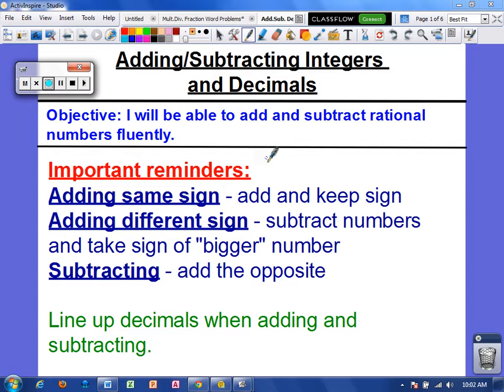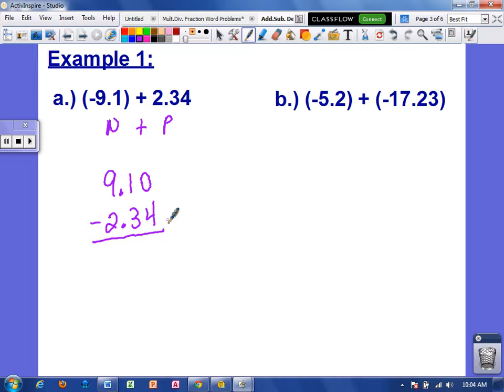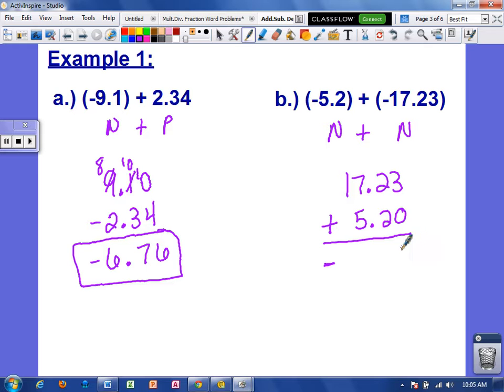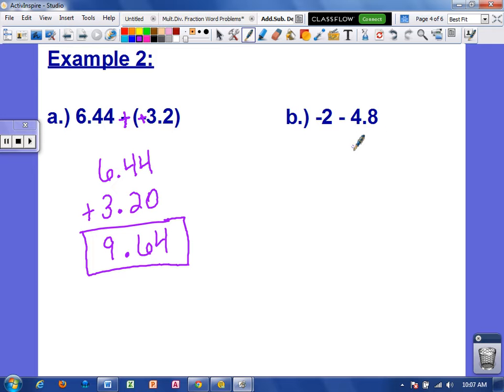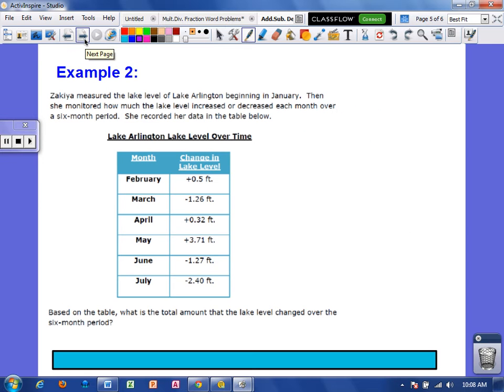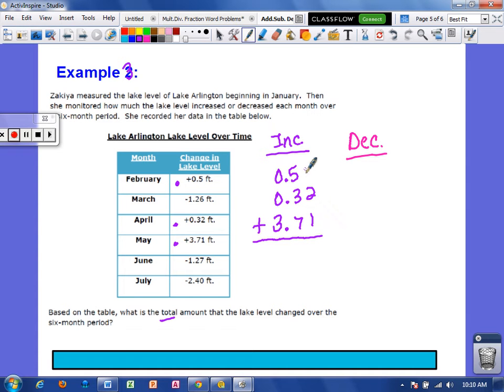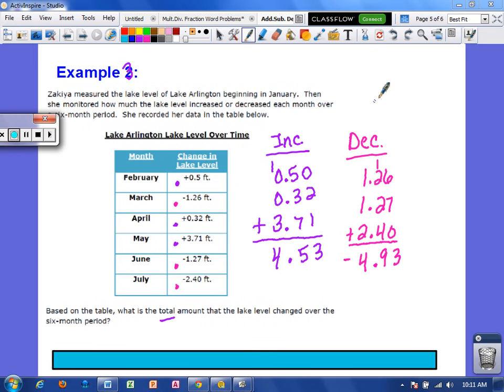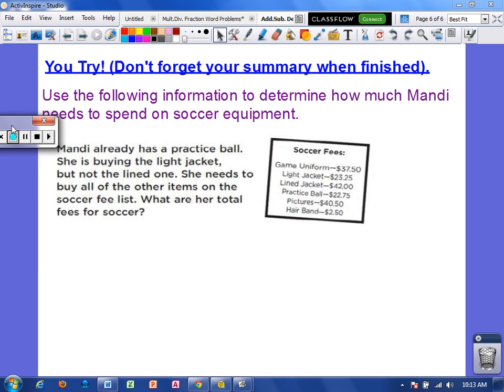Add Subtract Decimals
How to add/subtract positive and negative decimals.